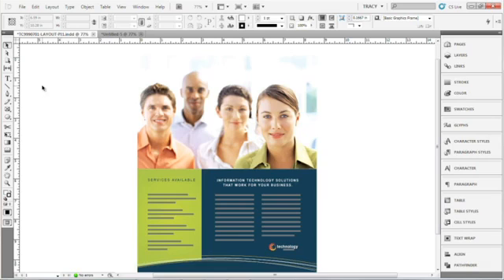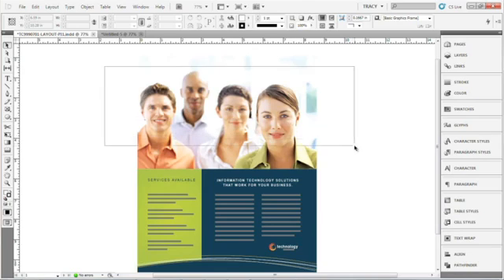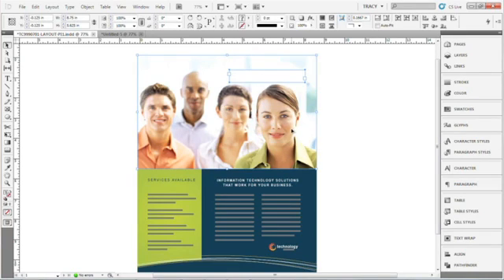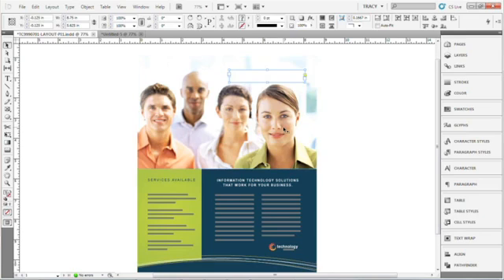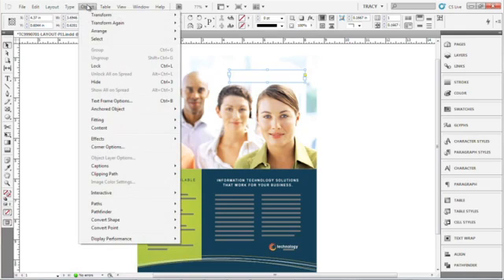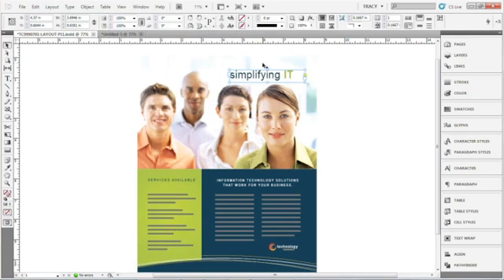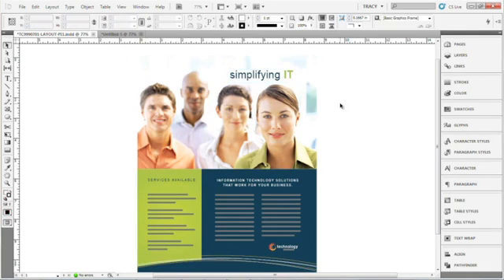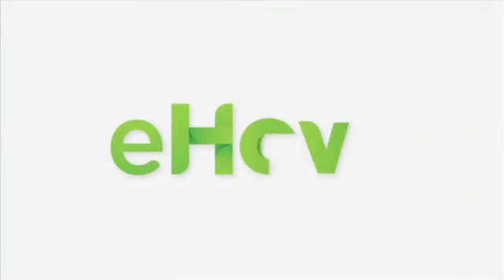How to Bring Text to the Front in Illustrator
How to Bring Text to the Front in Illustrator. Part of the series: Tips for Illustrator. Illustrator documents are separated into a series of individual layers. Bring text to the front in Illustrator with help from a graphic designer in this free video clip.